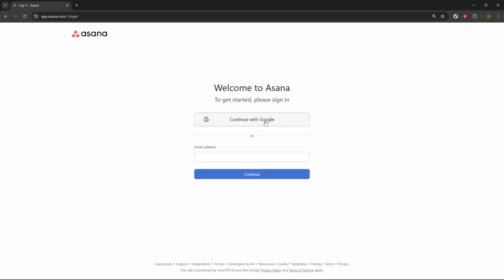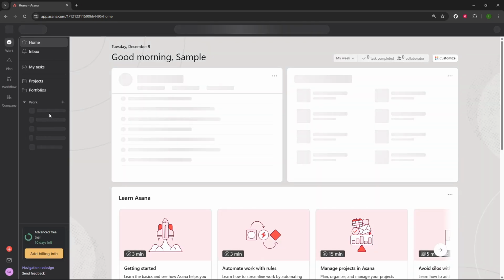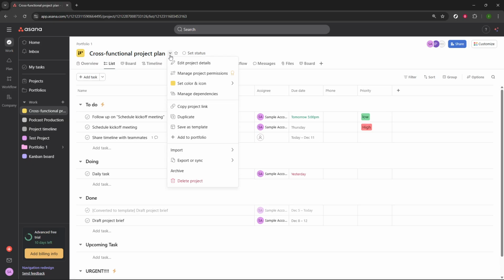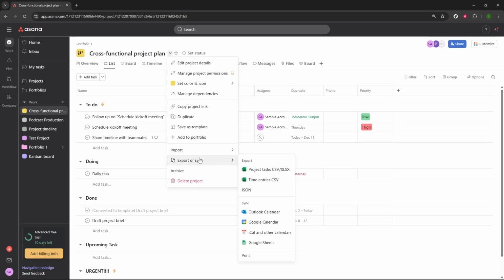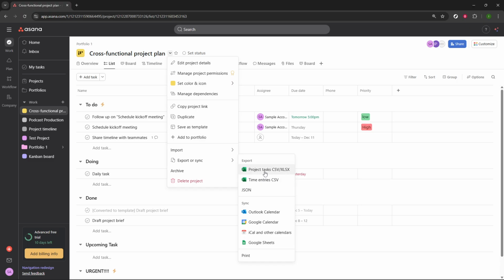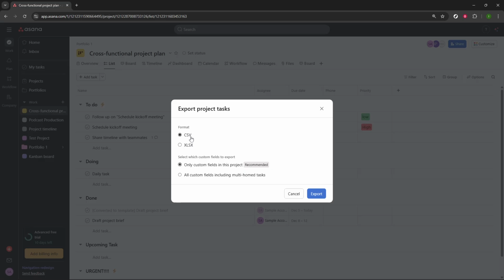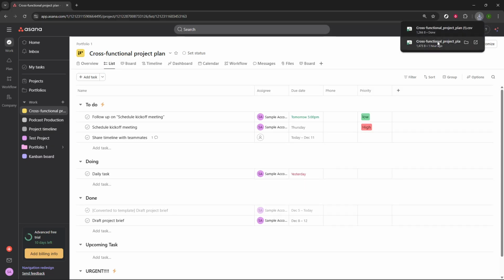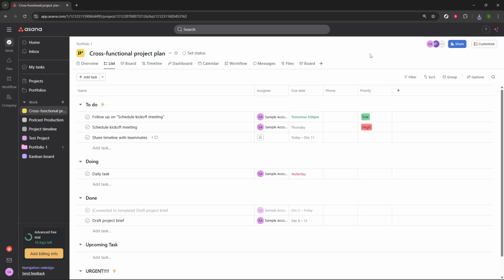How To Download As CSV In Asana (Full Guide)